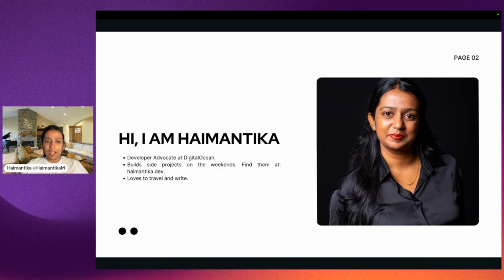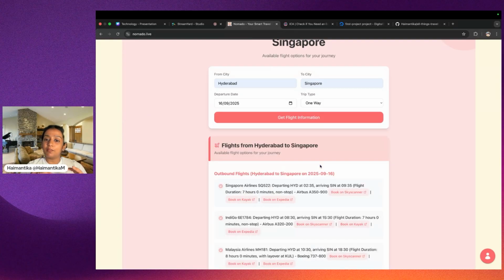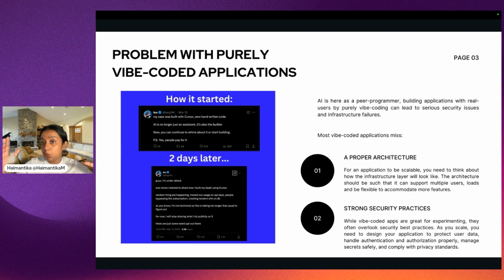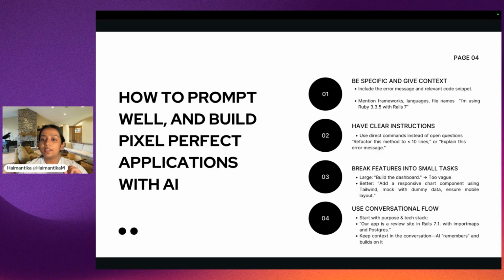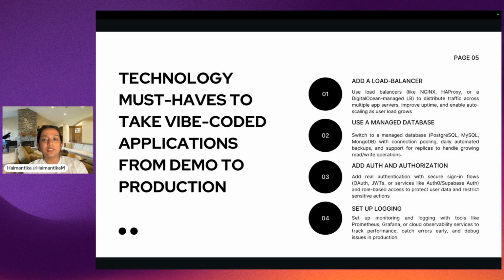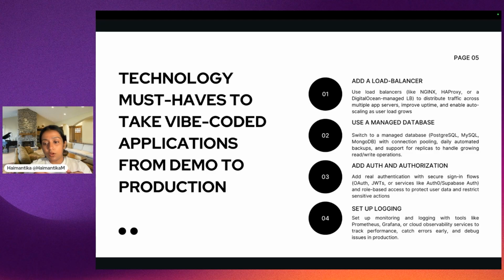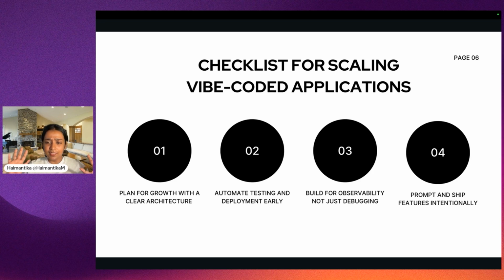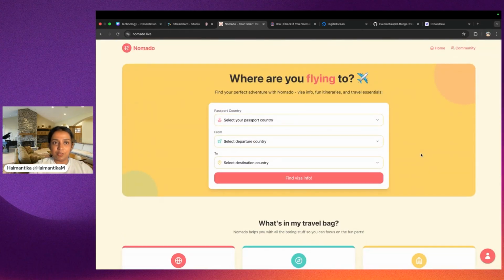How to Build Production-ready Applications with Vibe Coding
Everyone can write code. But what separates a prototype from a production-ready AI application?

In this episode of AI Dev Tools Today, we explore the concept of vibe coding — a mindset for building applications that are scalable, extensible, and secure from day one.

You’ll learn:
• Why code alone is not enough
• How to design clear and robust architecture diagrams
• How to use the right tools to reduce complexity and risk
• How effective prompting can shape your app’s capabilities
• Best practices for security, extensibility, and maintainability

Whether you're an engineer building your first production AI app, or a team lead trying to scale safely — this episode shares real-world insights for building with confidence.